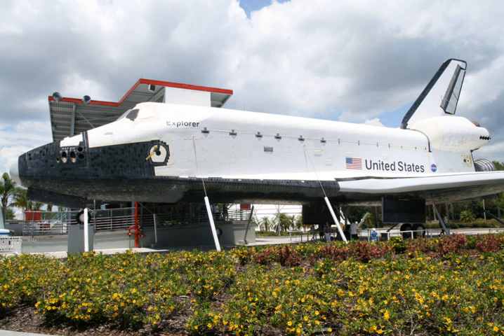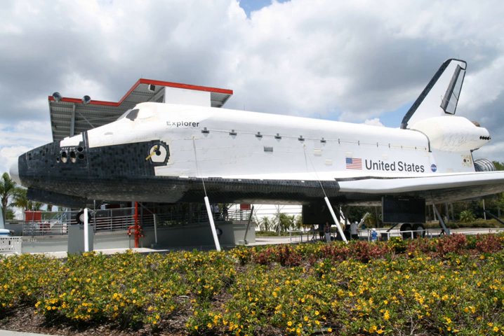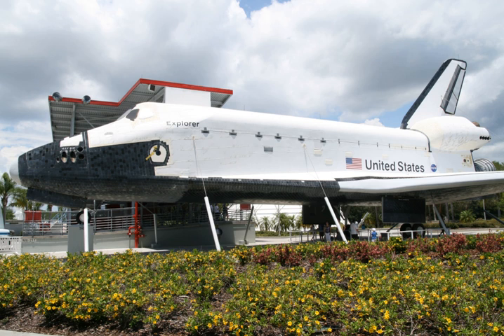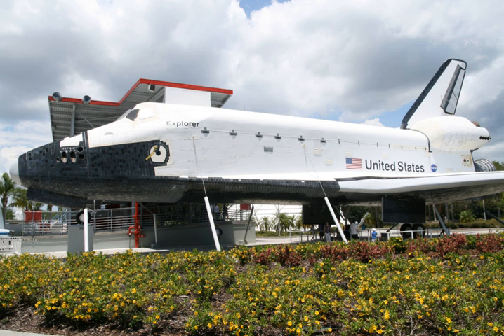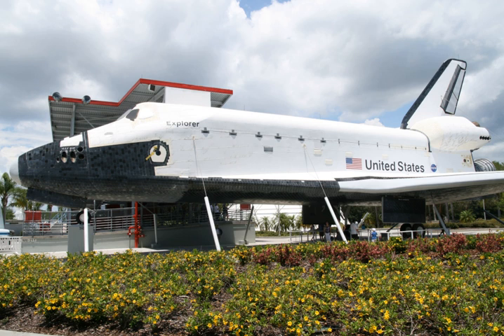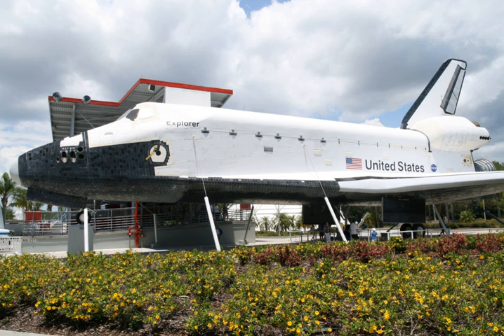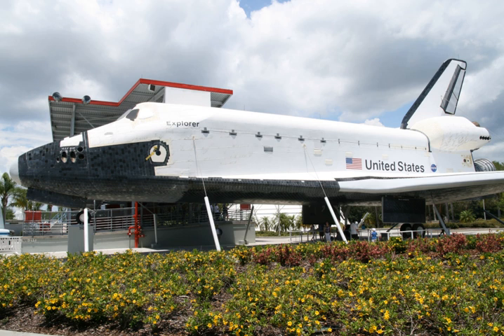Space Shuttle Independence | Wikipedia audio article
00:01:05 1 Kennedy Space Center
00:02:00 2 Space Center Houston
00:05:44 3 Gallery
00:05:53 4 See also

- Socrates

SUMMARY
Space Shuttle Independence, formerly known as Explorer, is a full-scale, high-fidelity replica of the Space Shuttle. It was built by Guard-Lee in Apopka, Florida, installed at Kennedy Space Center Visitor Complex in 1993, and moved to Space Center Houston in 2012. It was built using schematics, blueprints and archival documents provided by NASA and by shuttle contractors such as Rockwell International. While many of the features on the replica are simulated, some parts, including the landing gear's Michelin tires, have been used in the Space Shuttle program. The model is 122.7 ft (37.4 m) long, 54 ft (16 m) high, has a 78 ft (24 m) wingspan, and weighs 171,860 lb (77,950 kg).